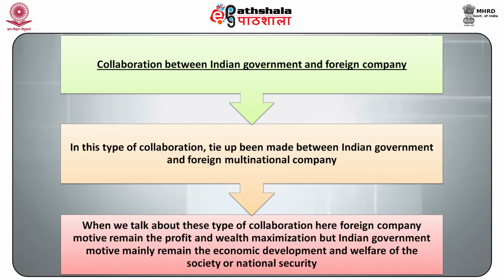Foreign Collaborations & Indian Business (COM)